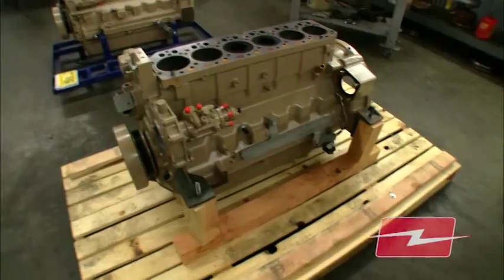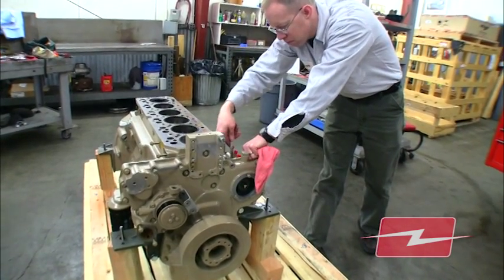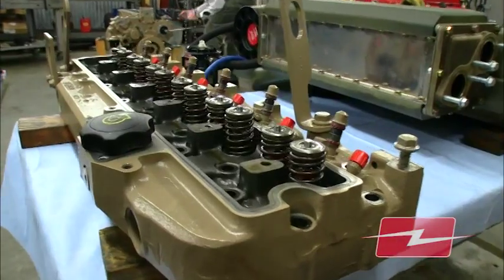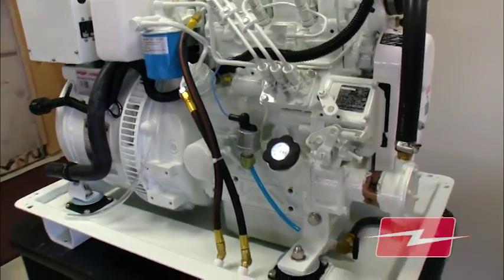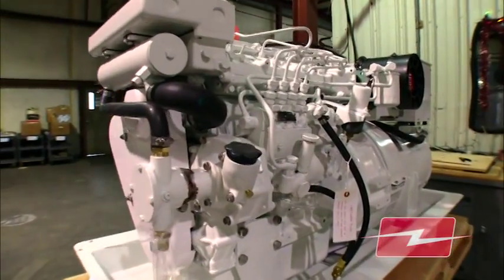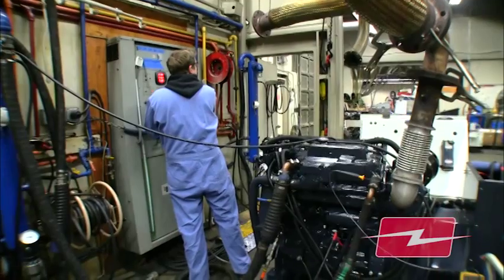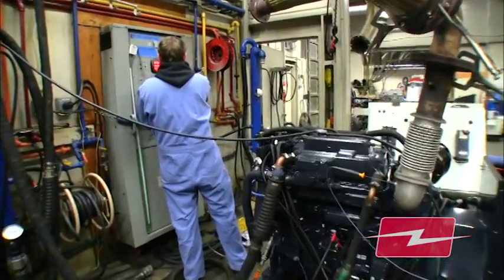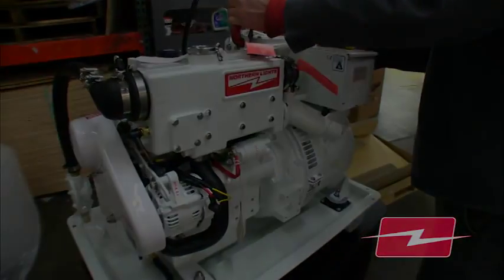Northern Lights Generators - The Marinization Process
The Northern Lights marination process helps to ensure that your diesel generator functions reliably in the harsh marine environment.  In this video we explain what it means to "marinize" a diesel engine.  This is one of the many reasons that Northern Lights generators are the industry leader when it comes to longevity and rugged reliability.